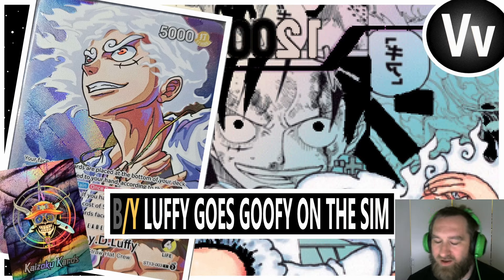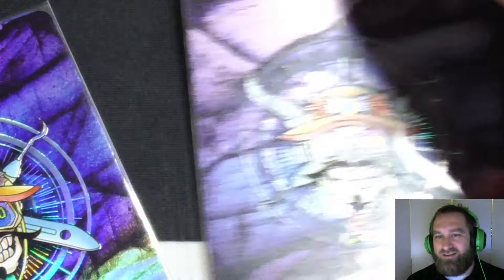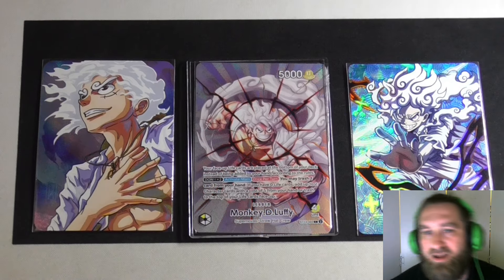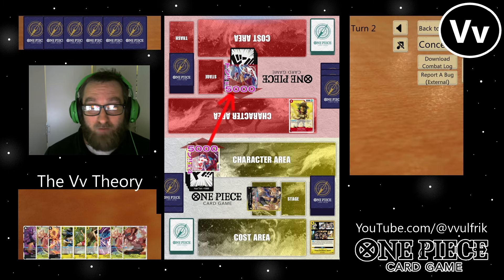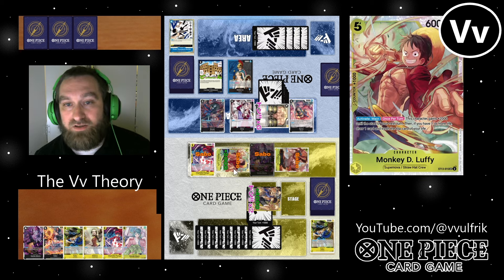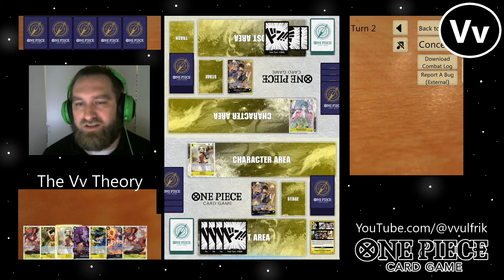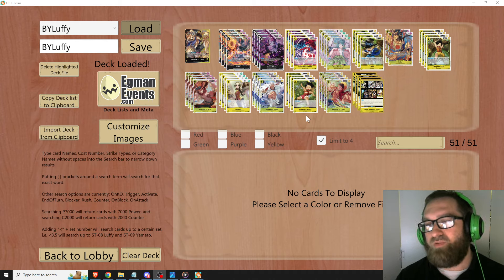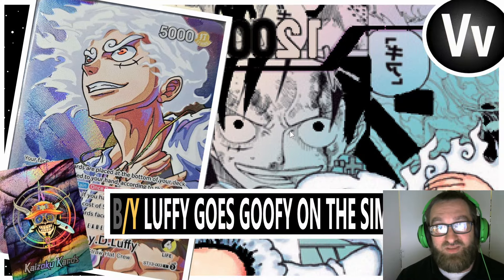One Piece TCG: ST13 BY Luffy Going Goofy on the Sim (Also Bonus Content, Kaizoku Kards Spotlight)